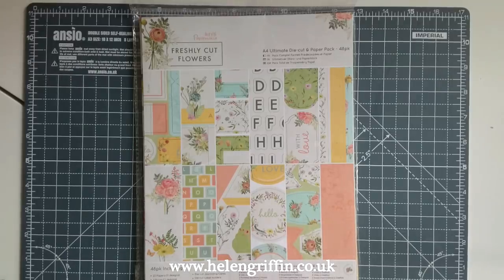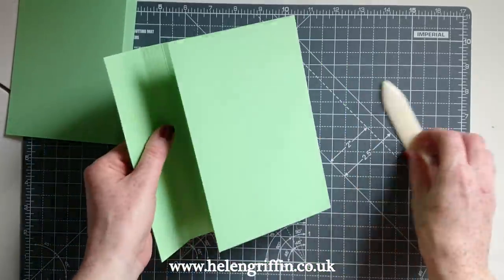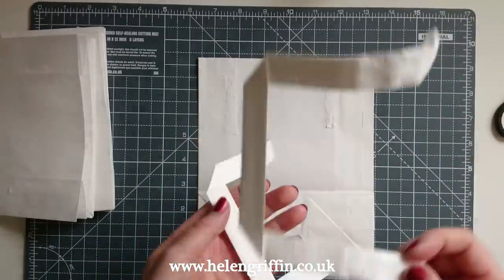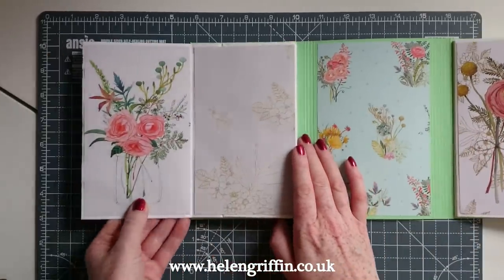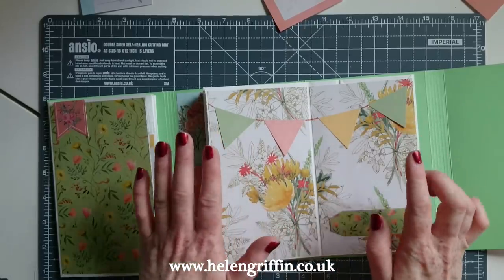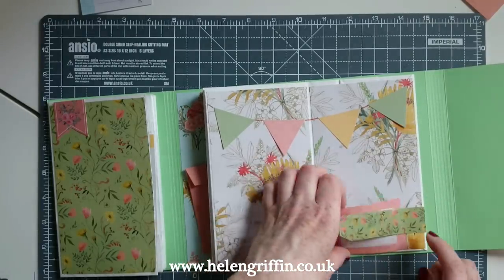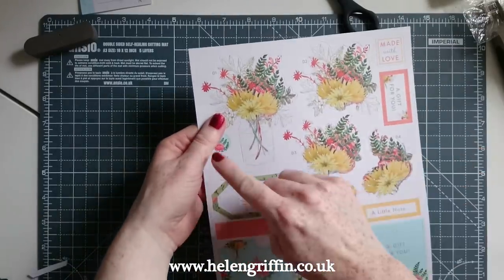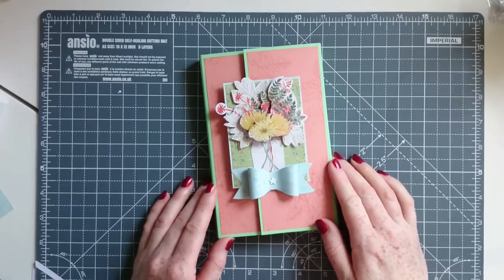Paperbag flip book | Start to finish Tutorial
A beautiful paperbag flip book style mini. Supplies are down below and cutting guide available at my website - links are below.

INTERNATIONAL POST AVAILABLE AT HOBBYCRAFT & CRAFT STASH

• Freshly Cut Flowers A4 Ultimate Die Cut And Paper 48 Pack | Hobbycraft

• The Paper Bag Company 18 x 23 x 9 cm Paper Carrier Bags with Flat Handles,...
[ Amazon UK ]

• We R Memory Keepers Scoring and Trimming Board, 12" x 12", 30.5x30.5cm:...
[ Amazon UK ]

• Magnet Expert® 8mm dia x 1mm thick N35 Neodymium Magnet - 0.39kg Pull (...
[ Amazon UK ]

• Stix2 Craft Foam Pads � 5mm x 5mm x 2mm Value Pack of 880 Pads